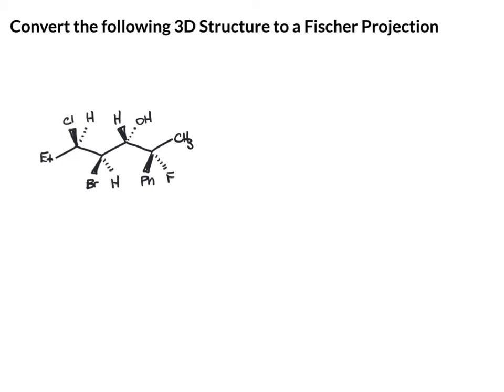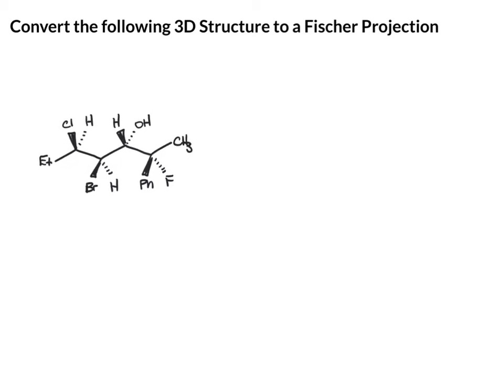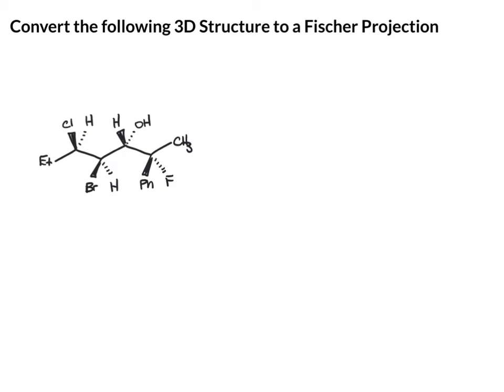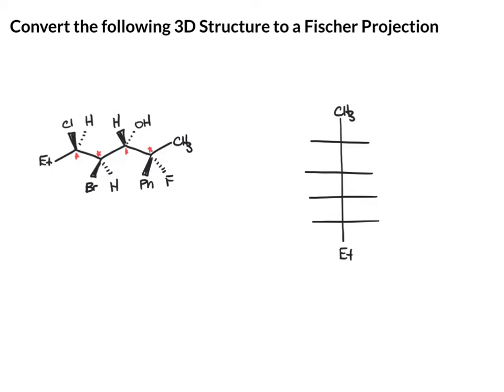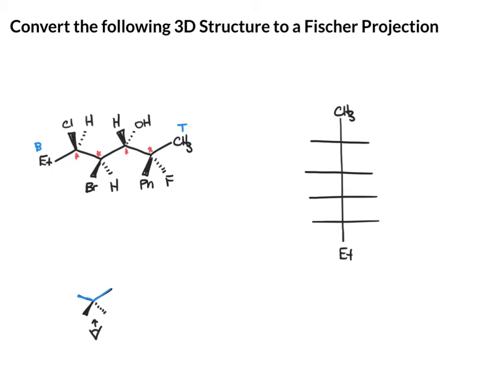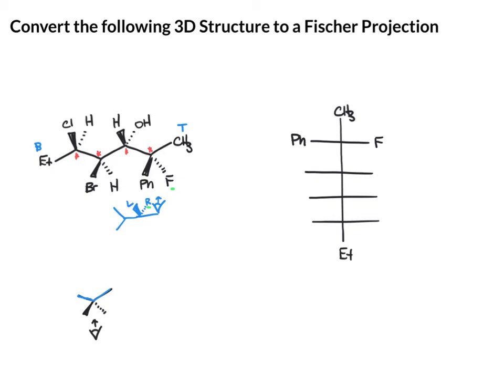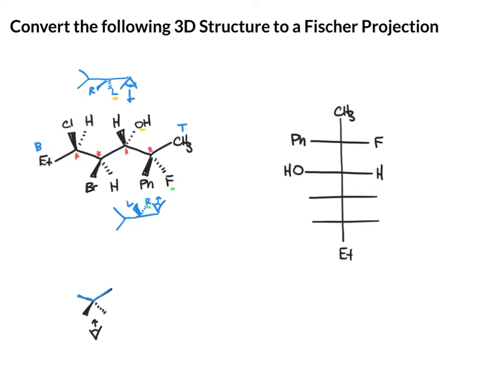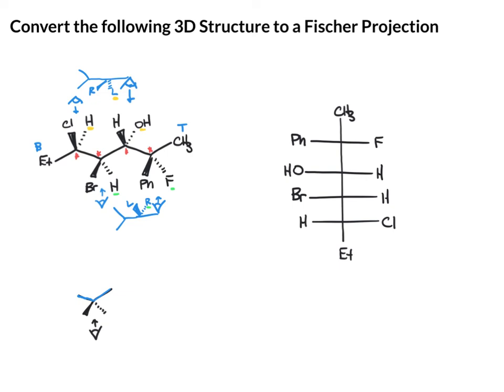5.13.4 - Alternative Method for Converting a Structure to a Fischer Projection